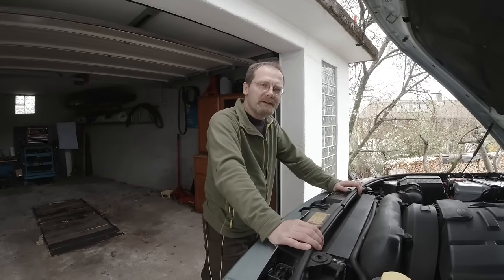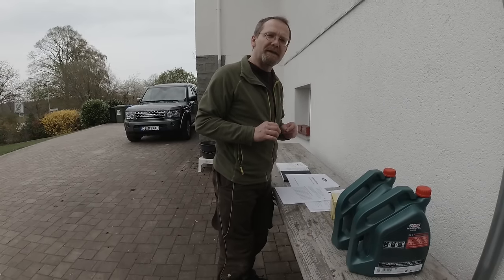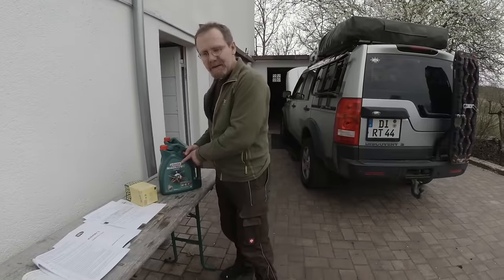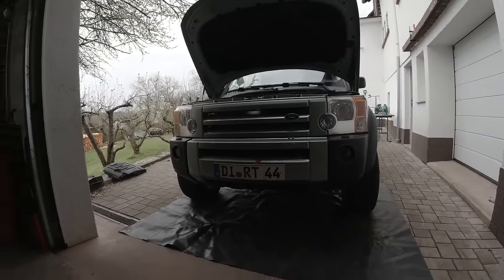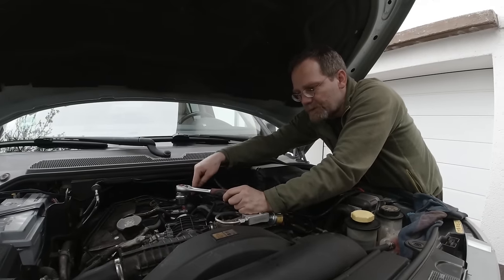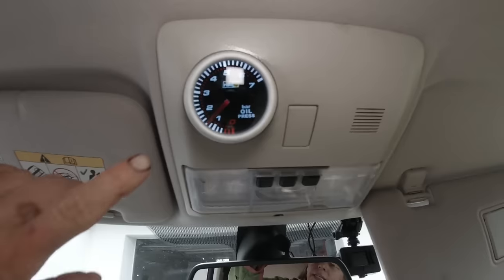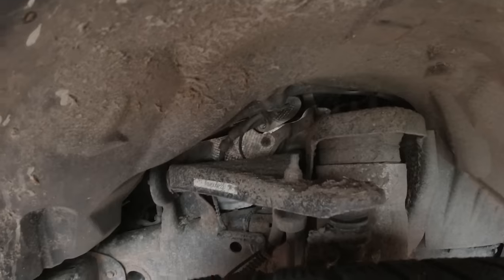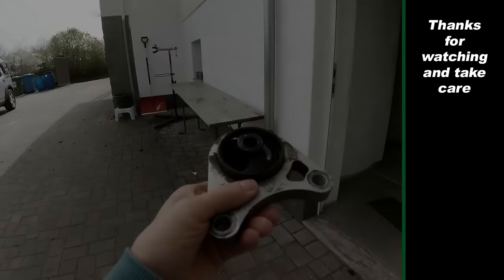Wrong engine oil over 6 Years in our Land Rover - OMG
After 6 years we realized that we ran the wrong type of oil for 6 years, since we own our Land Rover Discovery 3.  In this video we explain the details how we selected now the correct oil - hopefully.
Vera & Christian from LR Time

The oil we selected is the Castrol Magnatec 5W-40 C3 (DPF) which had the best price at the time we made this video.
Alternatively, there is also the Magnatec 5W-40 B3 for cars without DPF.
For the LR4 with DPF, the 5W40 C4 is also usable.
Stay away from ACEA A5/B5, C1, C2 and C5 clasified oils.

In any case, we are not liable for any vehicle damage. Use our recommendation at your own risk and do your own research. ,